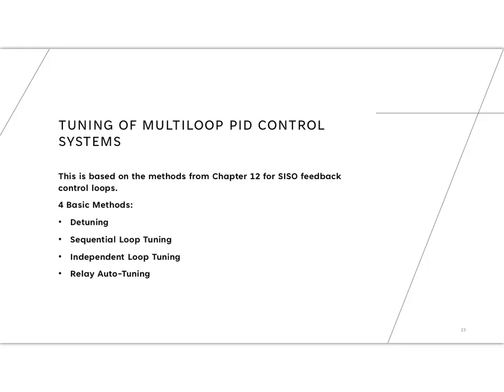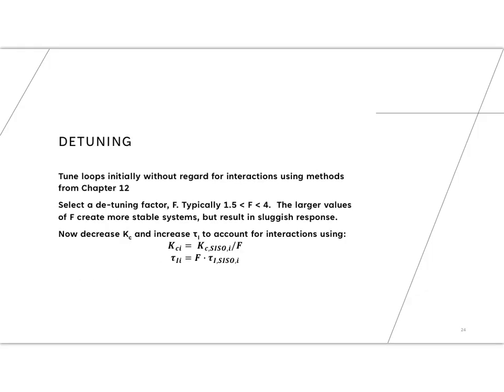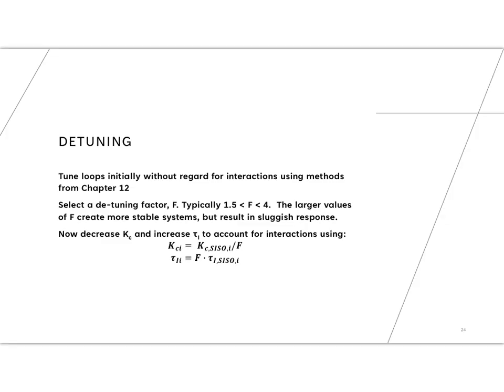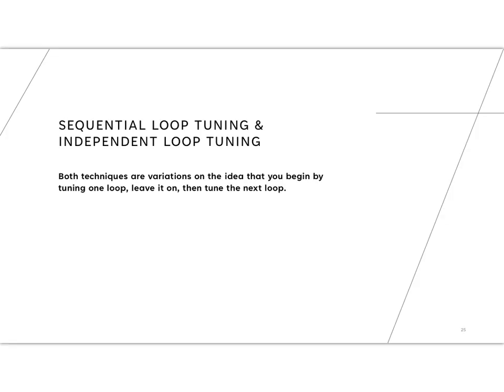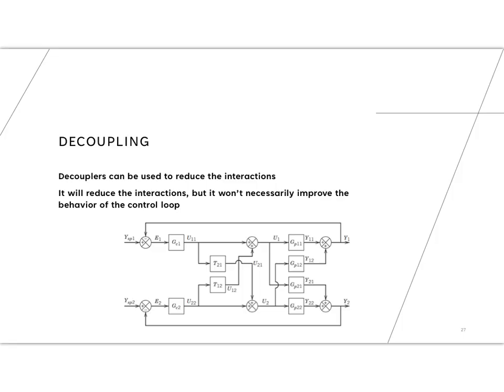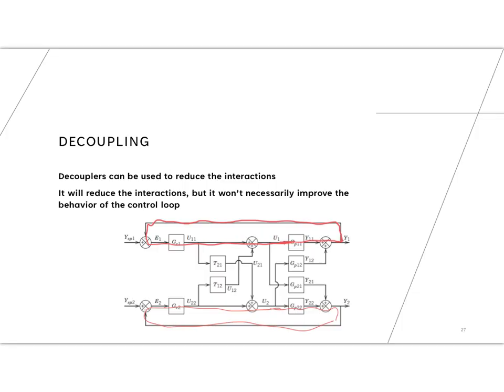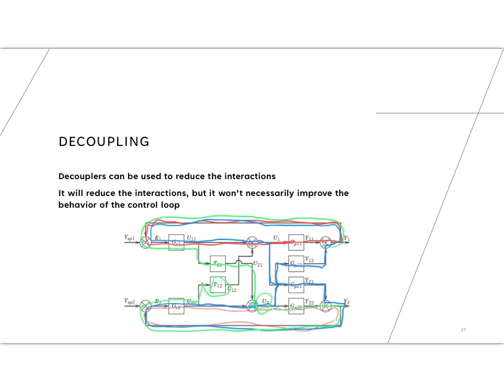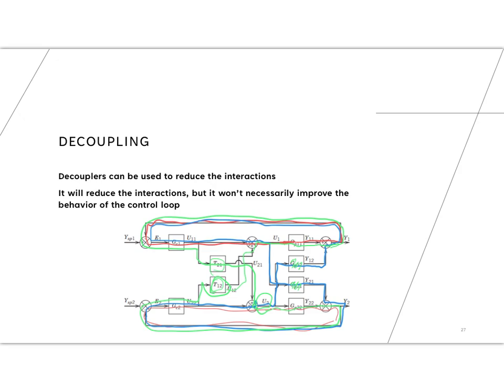MIMO Stability and Tuning